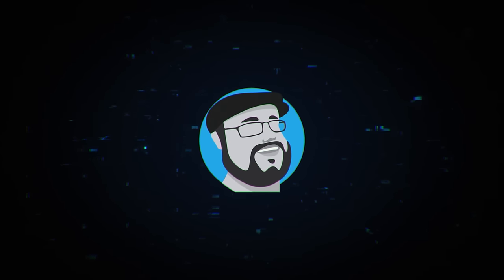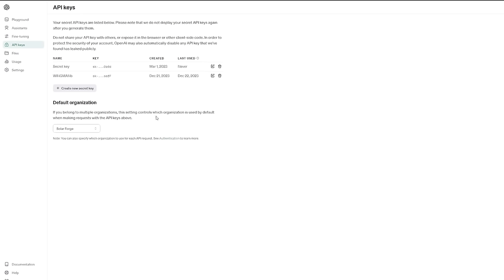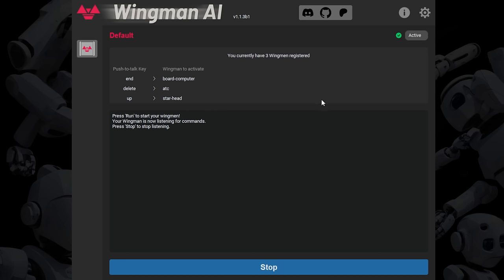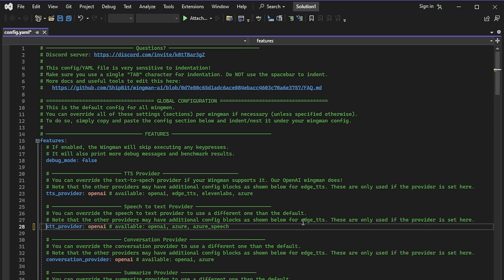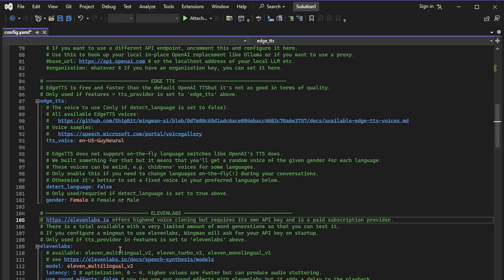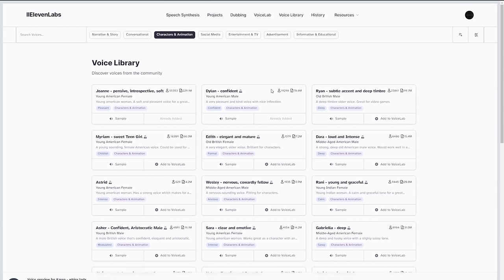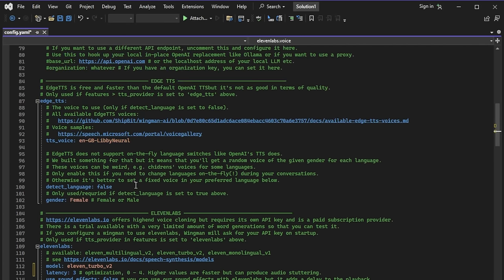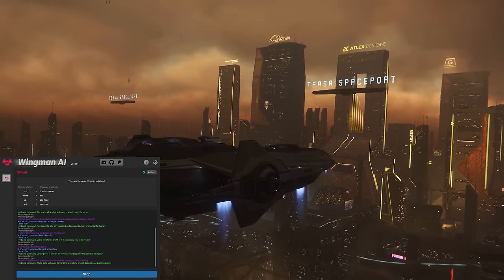AI Unleashed! Complete Wingman AI Setup for Star Citizen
This is a followup for the previous video in this series:
Watch that for more examples of how it works.

Embark on an AI adventure in Star Citizen with our easy-to-follow Wingman AI setup guide. This video is your ultimate resource for integrating advanced AI technology into your Star Citizen gameplay, enhancing your experience with the groundbreaking Wingman AI. Ideal for gamers seeking to leverage AI for an immersive and interactive space simulation experience.🚀 Key Highlights:00:00 - Story of the Space Whales00:40 -  Intro: Revolutionize Your Gameplay with Wingman AI01:43 - Download Wingman AI from GitHub02:08 - Download Microsoft Visual Studio02:36 - Configure Visual Studio Code for Python
03:26 - Setup Open AI
05:44 - First Run of Wingman - entering API Key
06:27 - Tour of the UI for Wingman AI
09:51 - Customizing your AI config file
15:22 - Change your key bindings for Star Citizen in config
16:24 - Eleven Labs Setup
19:54 - Adding Eleven Labs voices to config file
21:00 - Using Chat GPT to craft an AI personality for Wingman
24:20 - Testing it in Star Citizen
25:10 - Setting up UEX-Corp Mod for WingmanAI
30:00 - Modifying UEX-Corp voice with an 11 labs voice
31:12 - COST ANALYSIS - What does this software cost to run - use
40:16 - Troubleshooting Help40:50 - Farewell for now!

Errata:
Its been noted I made some mistakes, mostly with the math, which by far makes most sense :)
The gpt cost on their pricing page are always per 1k tokens. So it’s 0.001c per 1000 tokens (not per single token!) for gpt-3.5. A Token is more like a word not a character.

Drop your questions or insights in the comments below. Let's push the boundaries of space gaming together!